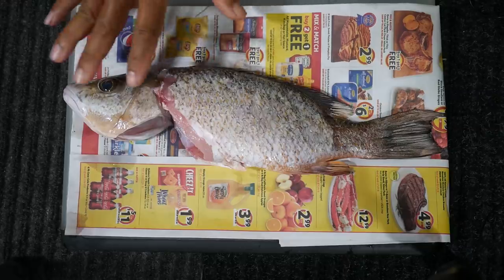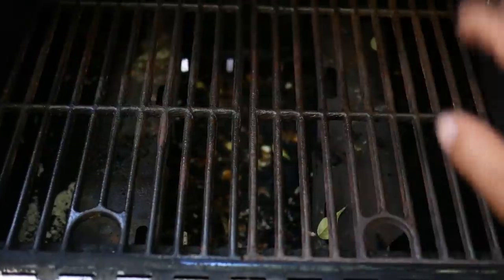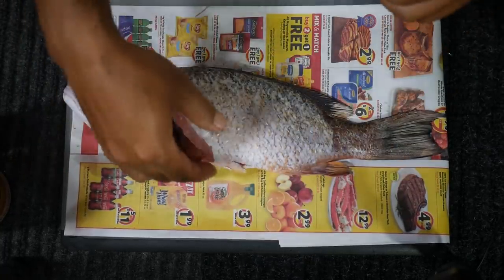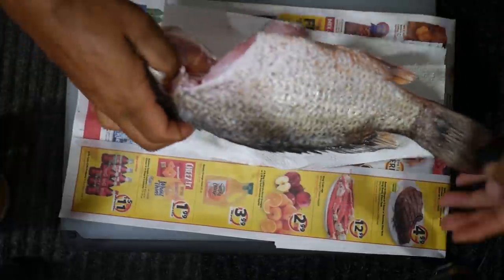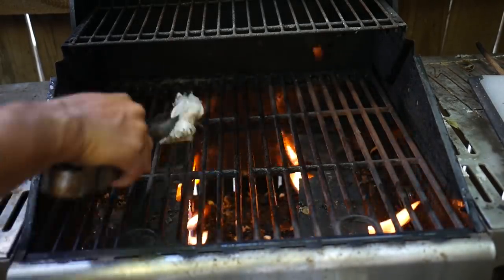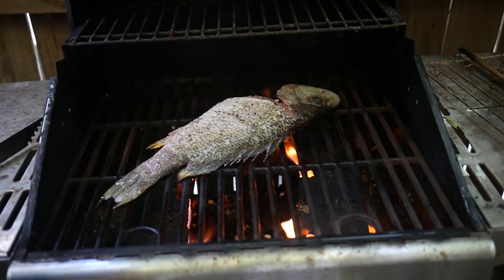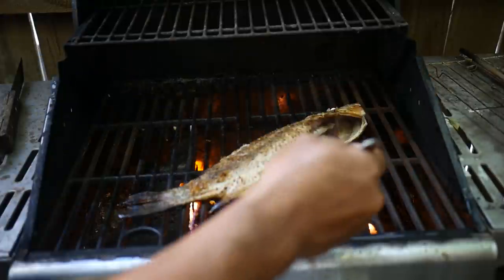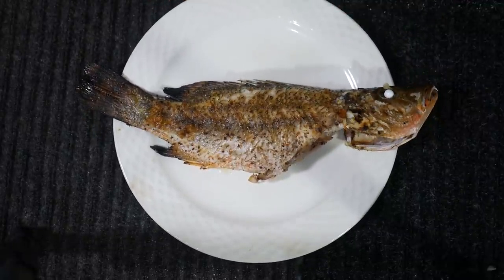How To Grill Perfect Whole Fish - All About The Skin Not Sticking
How To Grill Whole Fish - All About The Skin Not Sticking.

The RODS AND REELS:

1) Esky Rods - Spinning 7' (Med 12-15lb Saltwater) - Slow Parabolic Action - Solid Carbon - Fuji Guides(8) and Reel Seat.
-20lb Power Pro

2) Esky Rods - Spinning 7' (Med/Hvy 15-20lb Saltwater) - Fast Action - Solid Carbon - Fuji Guides(8) and Reel Seat.
-30lb Power Pro

3) Esky Rods - Spinning 7' (Med 12-15lb Saltwater) - Med Fast Action - Solid Carbon - Fuji Guides(8) and Reel Seat.
-50lb Power Pro

4) Esky Rods - Spinning 6'4" (25-30lb Saltwater) - Mod-Fast Action - Solid Carbon - Fuji Guides(9) and Reel Seat.
-65lb Power Pro

Esky Rods
920 B Kennedy Drive

The Kayaks
1) 2010 Wilderness Systems Tarpon 140.
2) 2012 Hobie Adventure Island w/ Outboard Motor Mount
 - 2010 Suzuki 2.5 HP 4-Stroke Outboard
 - Lowrance Hook-5

1) 7' MH Shimano Teramar, TMS-X70MH, Line Wt. 10-20lb, Lure Wt 1/2-1 1/2oz, Power: Medium Heavy, Action: Extra Fast

2) 7'  H Shimano Teramar, TMS-F70H, Line Wt. 15-20lb, Lure Wt 1/2-2oz, Power: Heavy, Action: Med Fast

3) 5'8" XH Shimano Treval Jigging Trigger Rod, TVC-58XH, Line Wt. 80-200, Lure Wt, 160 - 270grams, PowerExtra Heavy

4) 7'6" M Hurricane Calico Jack IM7, CAJ-457, Line Wt. 8-17lb, Lure Wt 3/8-3/4oz, Power: Medium

5) 6' Ande Tournament Stand Up Rod, ASU-601A SDRMH, Line Wt. 20-50, Power: Medium Heavy

6) 6'6" Shimano Trevala, TVC-66MH, Line Wt. 50-100lb, Jig Wt 50-100g, Power: Medium Heavy, Action: Medium Fast

7) 7' Shimano Trevala, TVC-70ML, Line Wt. 20-50lb, Jig Wt 55-135g, Power: Medium Light, Action: Medium Fast

Cast Nets
-5' 3/8" Plastic enclosed weights
-6' 3/16" Super Spreader SS-1000 1 lb per foot
-7' 3/8" Mako 1lb per foot

Filming
Panasonic G7
-14-42mm F3.5-5.8
-20mm F1.7